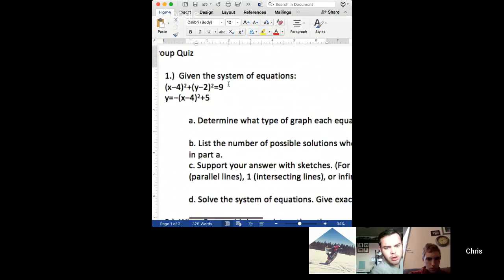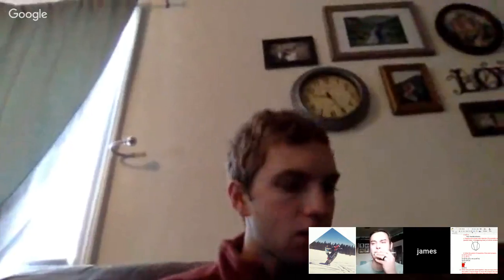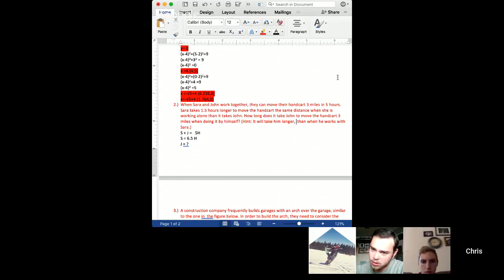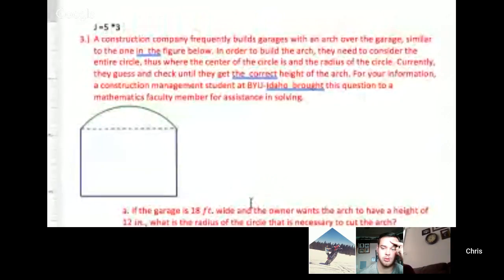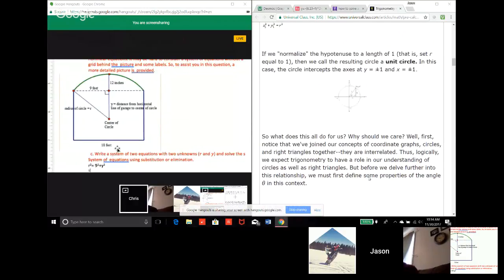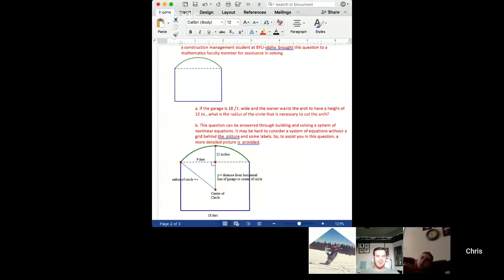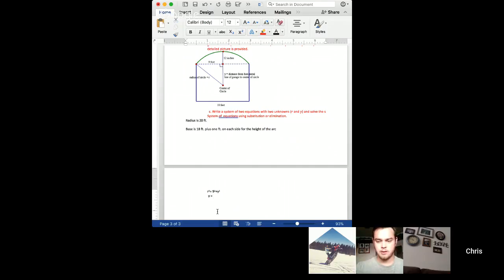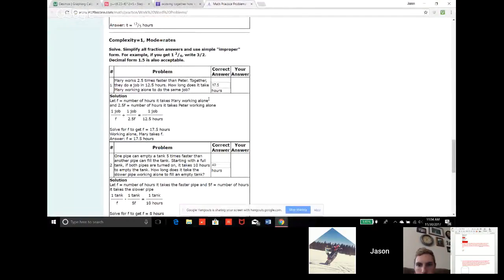GHOA week 12 # 2